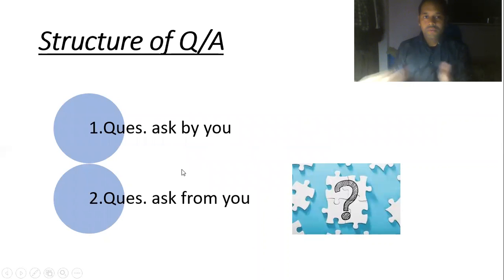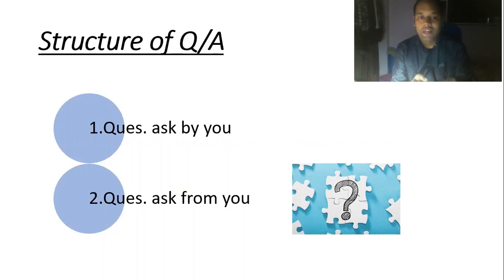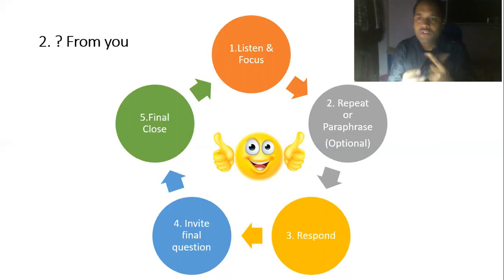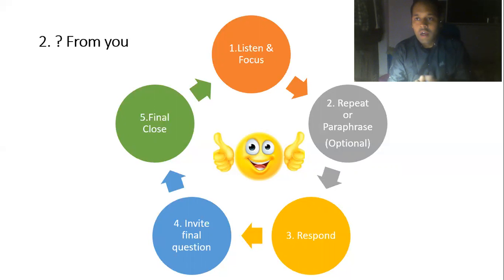Structure of Q/A(Question/Answer) | PPT & Story telling Part-IV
In this video, I have discuss a proper structure of Q/A, using this we can effectively make a good impression to our audience.

Summary
1.Listen & Focus
2. Repeat or Paraphrase(Optional)
3. Respond
4. Invite final question
5.Final Close